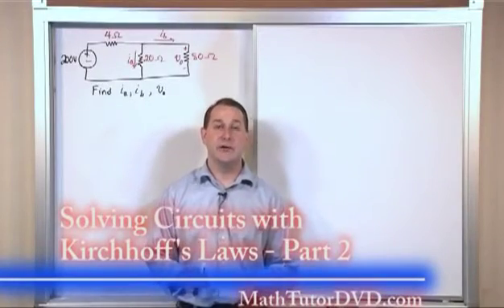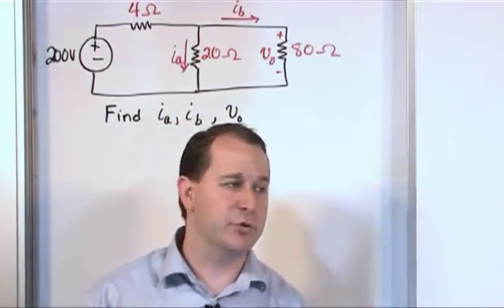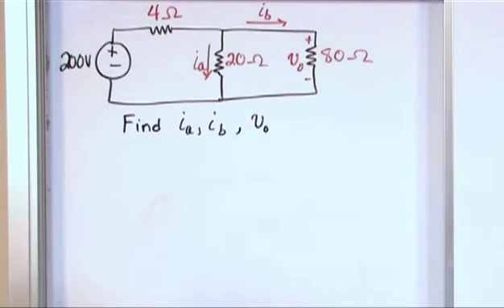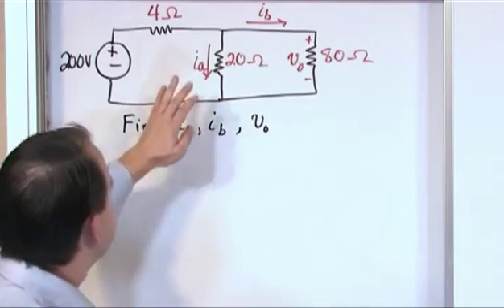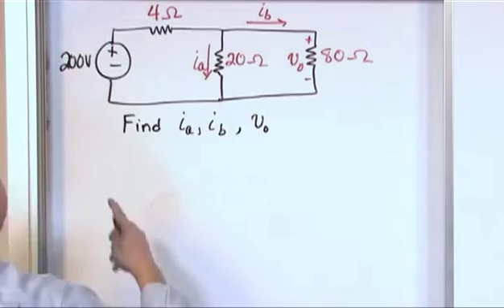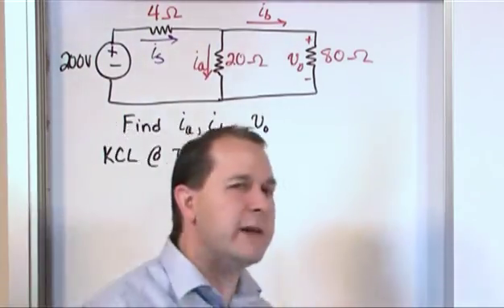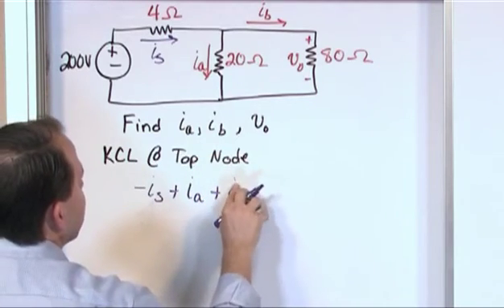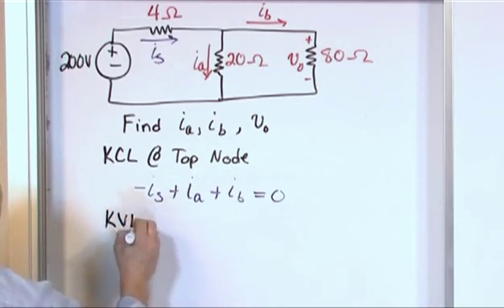Lesson 8 - Circuit Analysis Using Kirchhoff's Laws, Part 2 (Engineering Circuit Analysis)